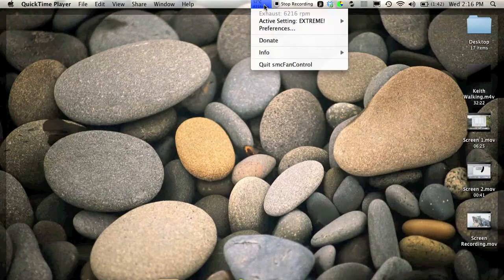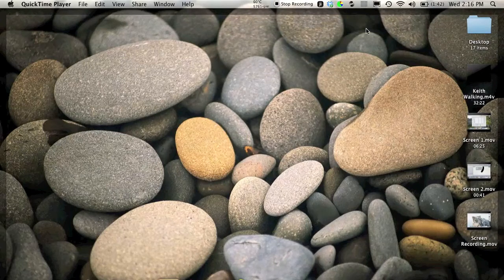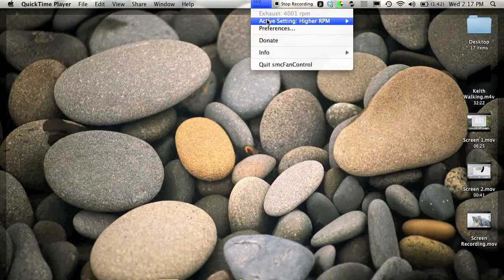MacBook Fan Noises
This was a video response on how loud a MacBook Pro can get.  They can get pretty loud.  Here I'm testing out the different Fan Speeds:
1) 2000ish RPM
2) 4000 RPM
3) 6000 RPM

This software was provided by SMC Fan Control which you can get

The reason why you want to control your fan is because if you're gaming or you are working on a video your CPU gets hot and sometimes the default fan does not spin up to 6000 RPM.  So you don't want your CPU to fry out so just control your CPU fan up to 6000 RPM.  It doesn't damage your fan in any way and it keeps your CPU cooler, making your MacBook run more efficiently so it's a win-win.